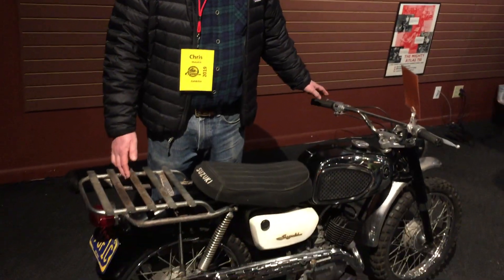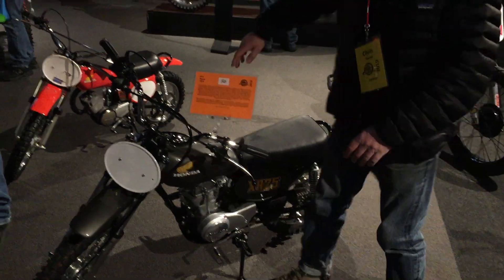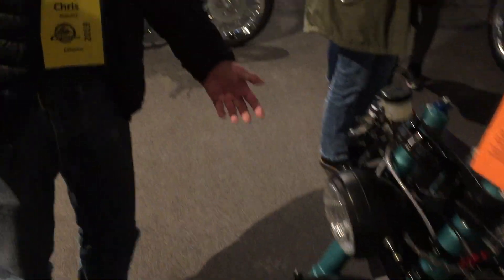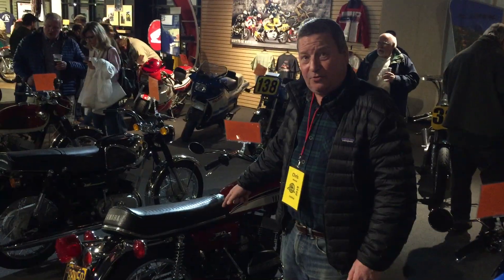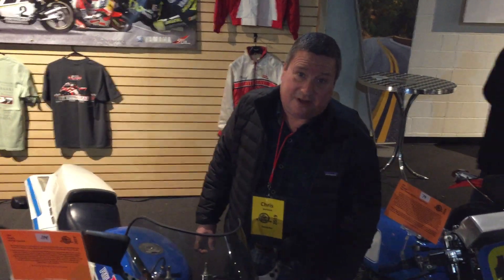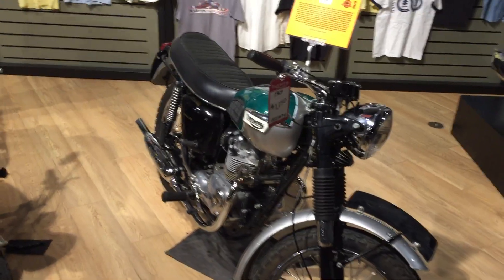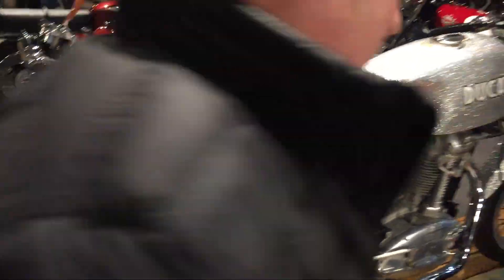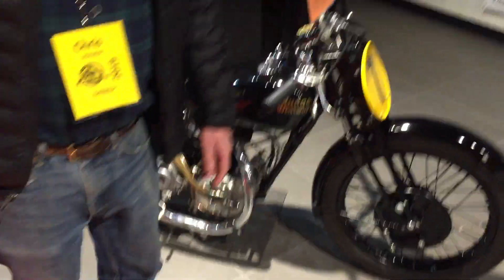Season2 - Episode 2 - Modern Classics at Martin Motorsports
In this episode, we visit the Modern Classics show at Martin Motorsports in Boyertown, PA. I am going to apologize up front for the sound quality. I bought a Lav microphone, and of course, I forgot to grab it on my way out the door. But I will not apologize for the excellent selection of classic motorcycles on display. I hope you enjoy this episode.